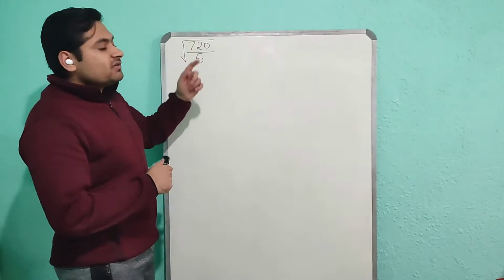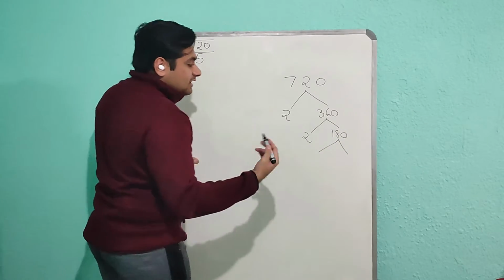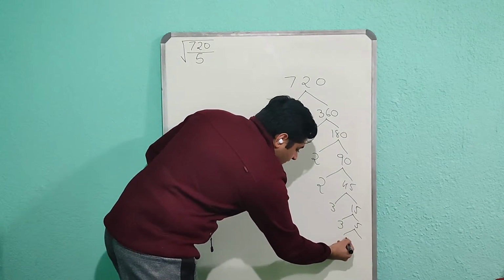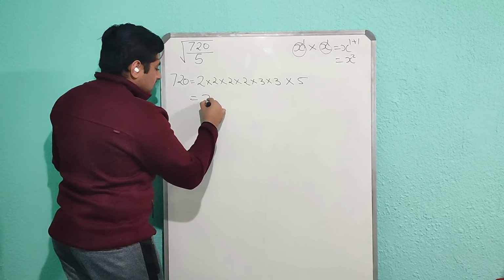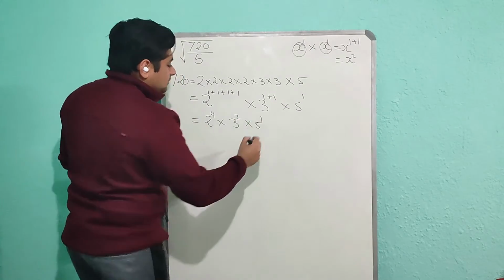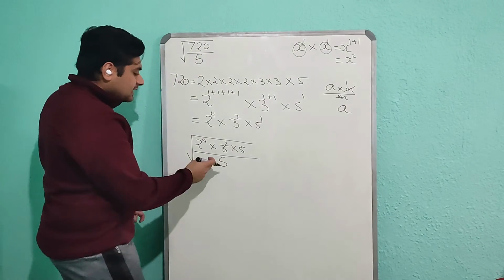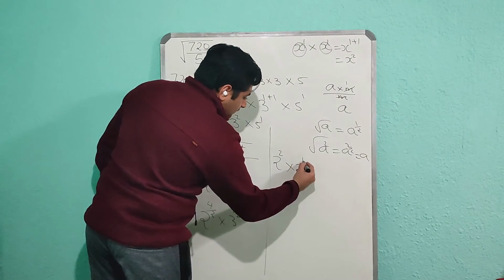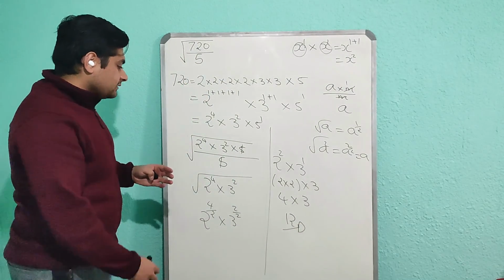Solve without the use of a calculator - using prime factors